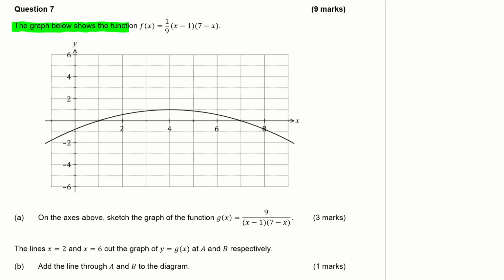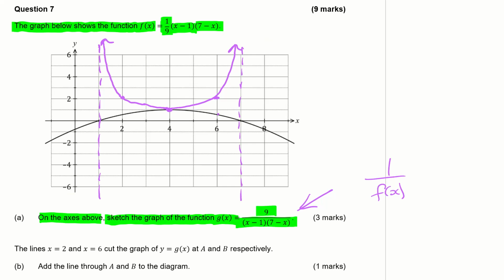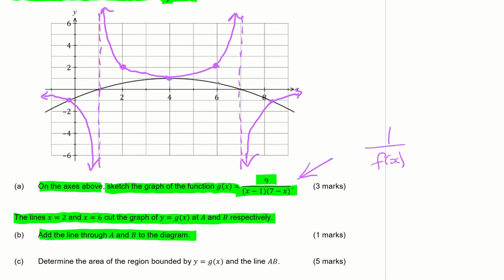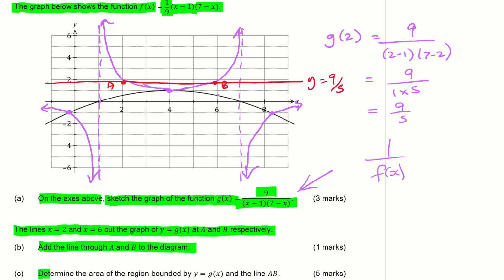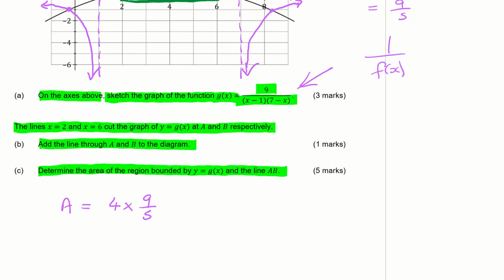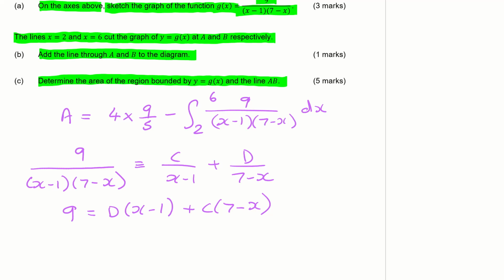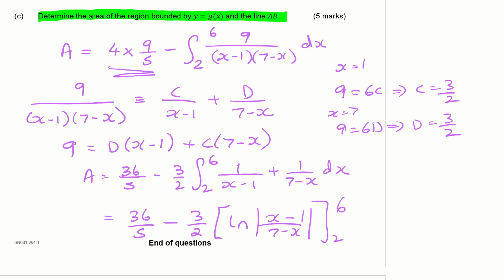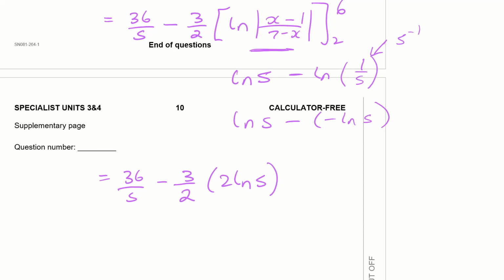Y12 Spec 2025 Sem 2 Exam Q7